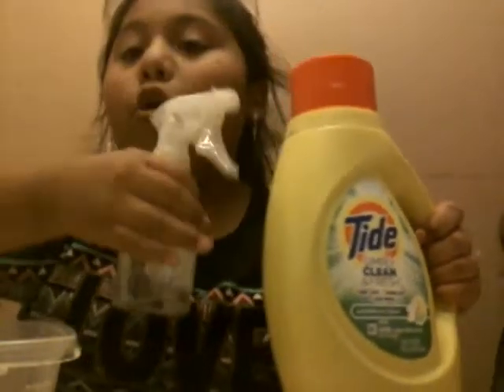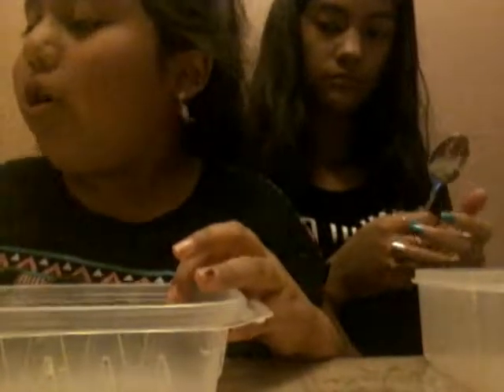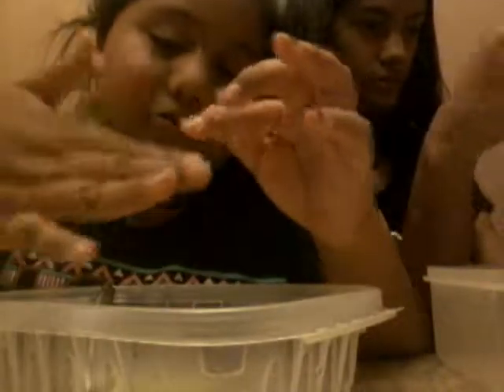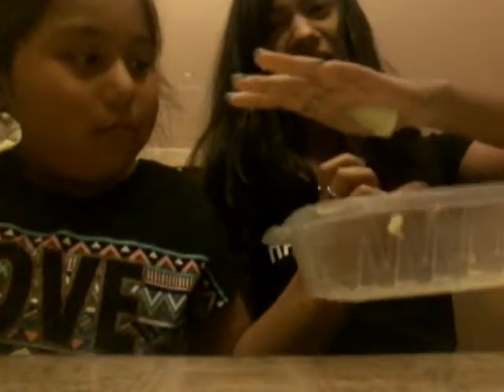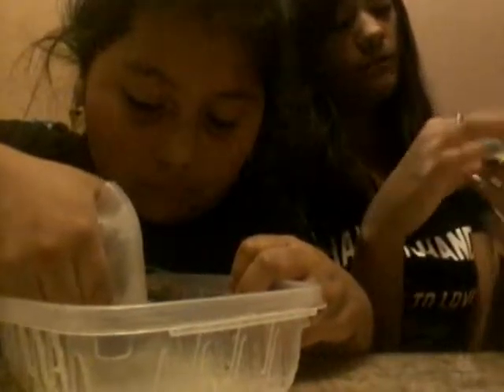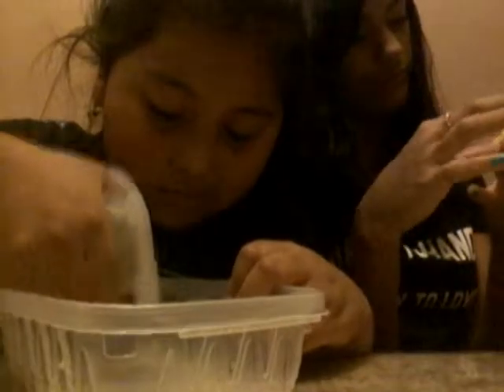How to make slime with tide and Borax